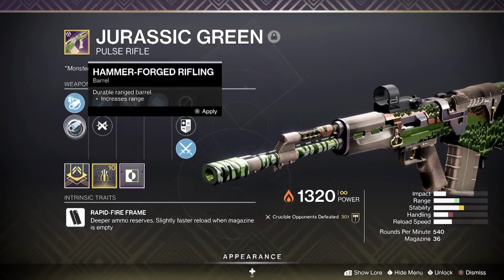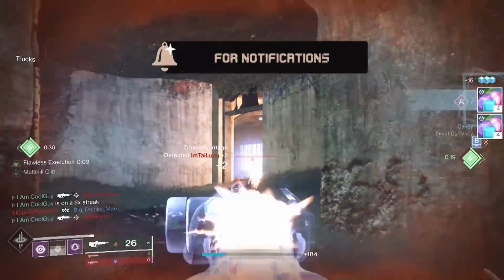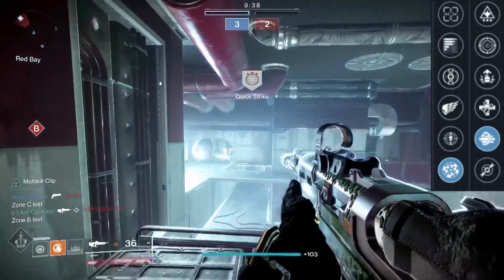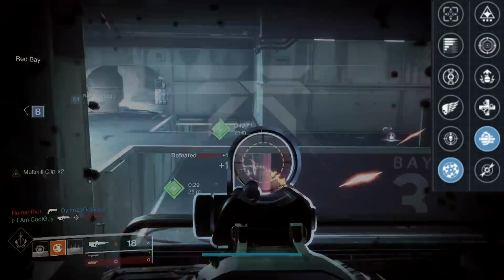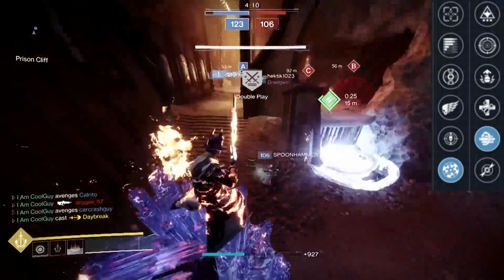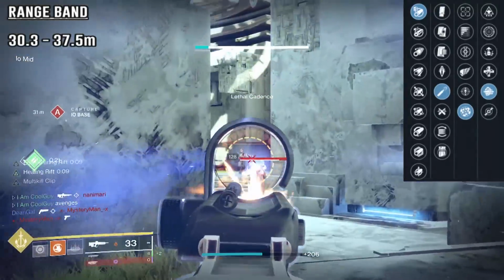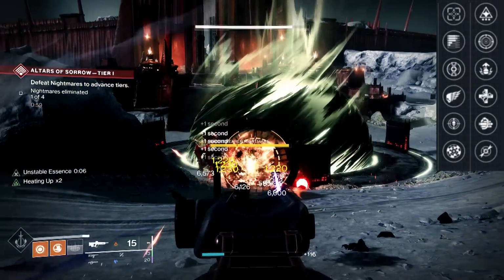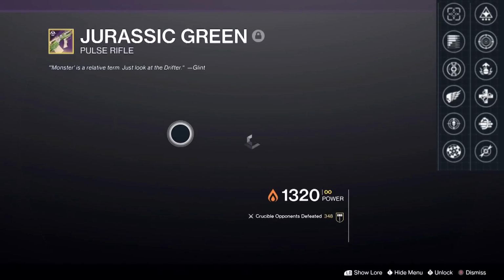Destiny 2: Jurassic Green is a GREAT pulse and not every weapon has to be the "next big thing"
We got Lincoln Green coming back as the Jurassic Green in Festival Of The Lost. A solar 540 rapid fire pulse. In this video I talk about the most important thing about it: Rangefinder. How this pulse flows through rangefinder. It doesn't stop there though, It has unique PvE qualities as well. I do have the god roll for it, but multiple rolls can be used. It's AWESOME. Full Review.

New Destiny2 video for BeyondLight Season 15 Season of the Lost